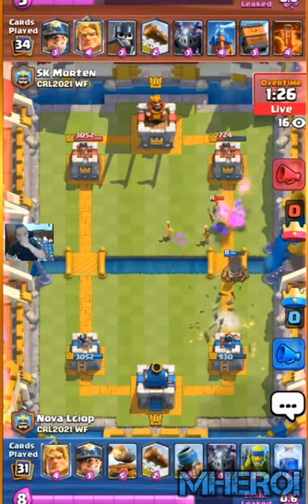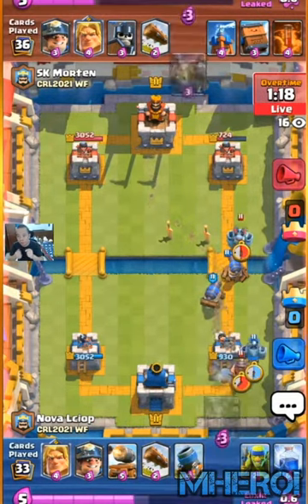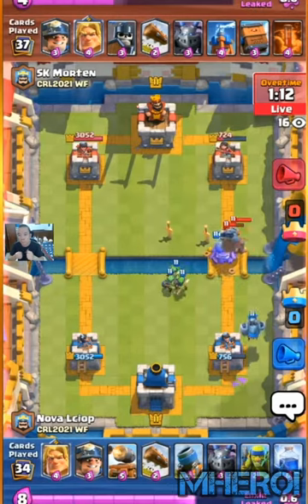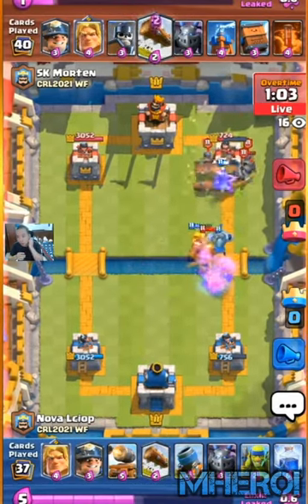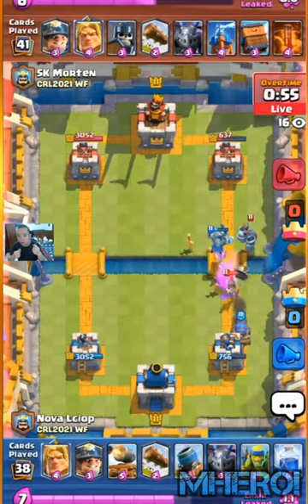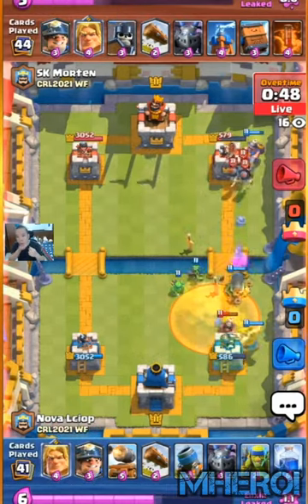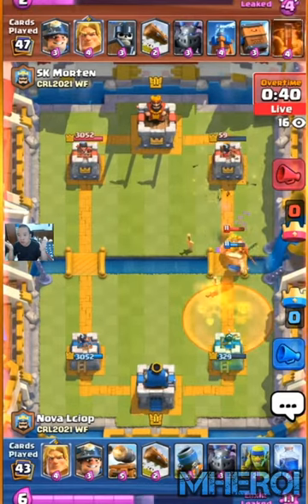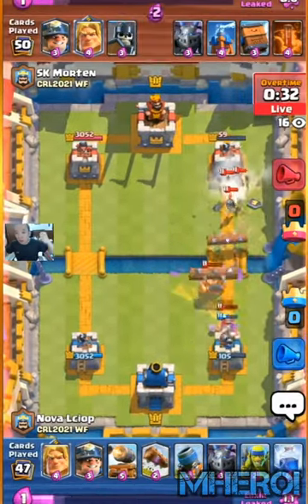insane miner Clash Royale